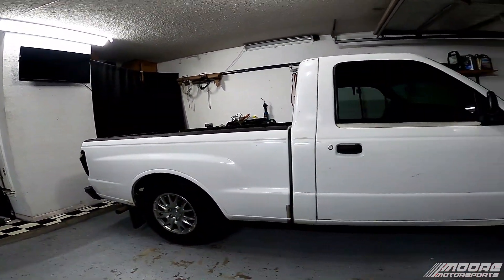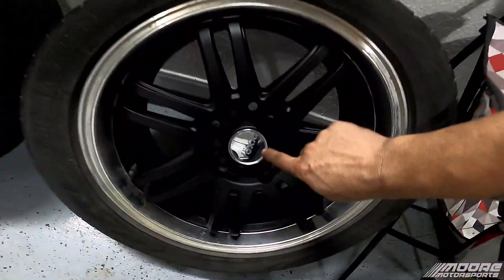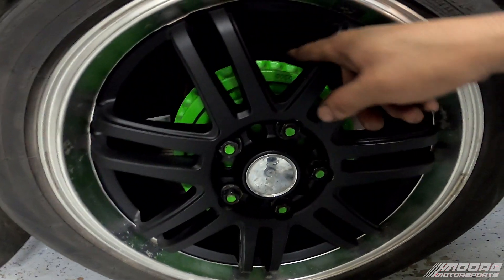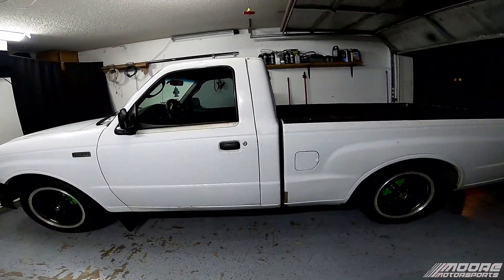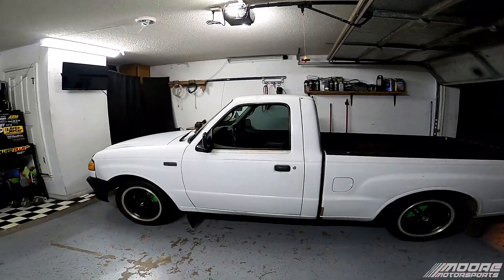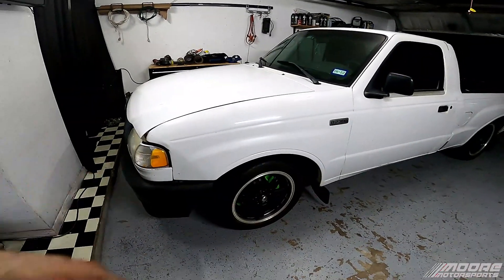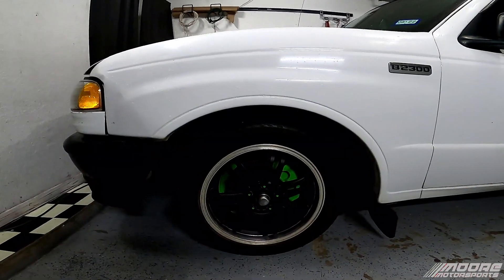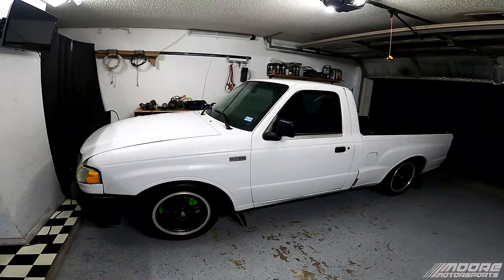WORK TRUCK GETS NEW WHEELS!|GOODBYE HUB CAPS!!!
In this video i install new wheels on the truck and it looks so much better!!. This method is almost always the same depending on which year you have.

 KINGSHOCK MUSIC
AND THANKS TO KINGSHOCK FOR
LETTING ME USE HIS MUSIC!

LINK TO SIGN THE RPM ACT PLEASE SIGN IT!

DON'T FORGET TO HIT LIKE AND